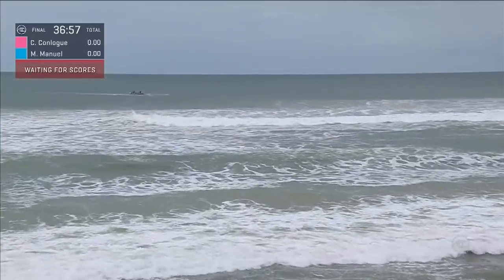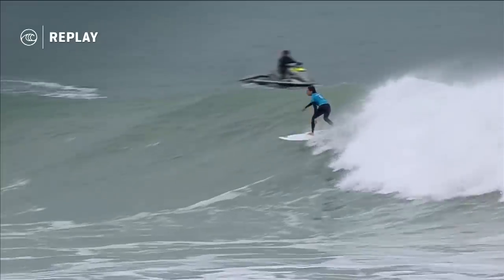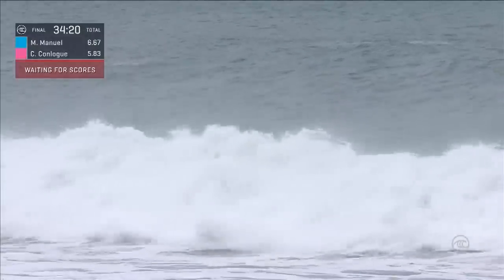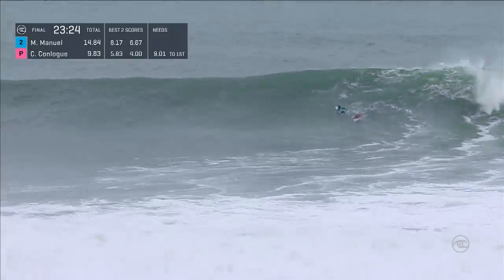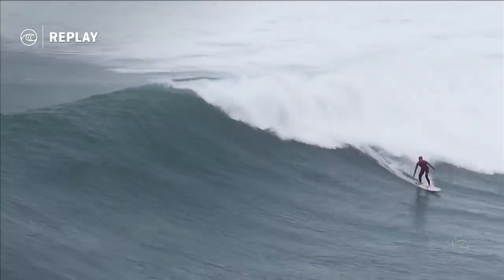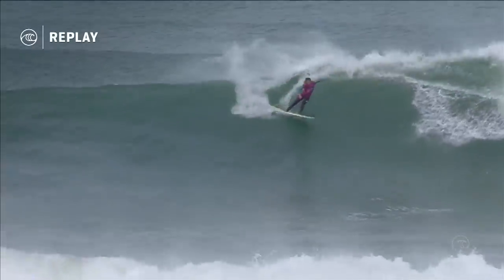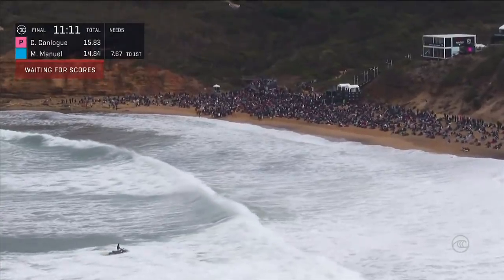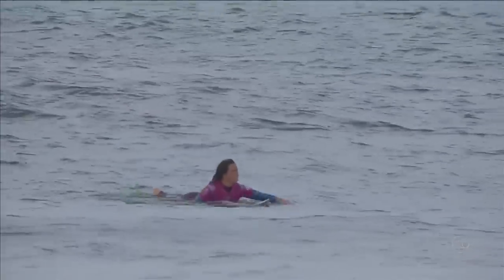Conlogue Defeats Manuel w/ Perfect 10-Point Ride in Bells Final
Courtney Conlogue takes on Malia Manuel in the Final Heat at the 2019 Rip Curl Pro Bells Beach W.